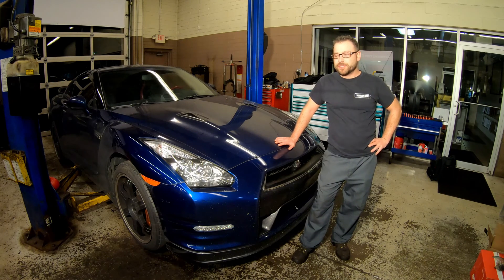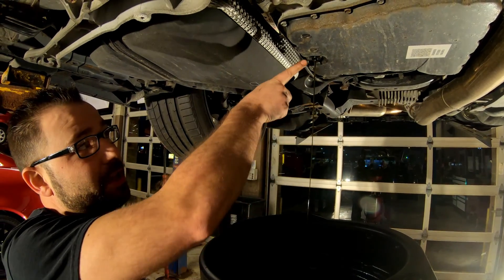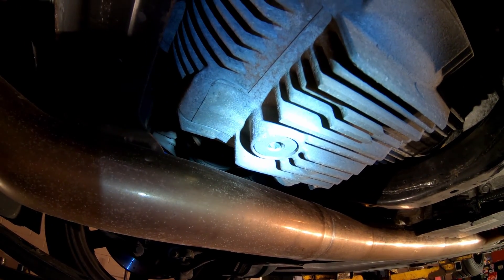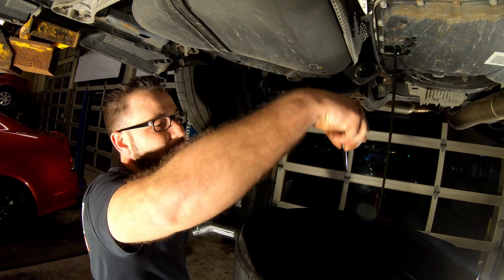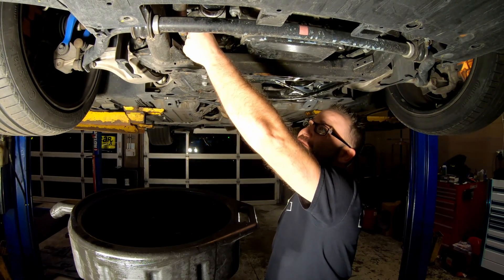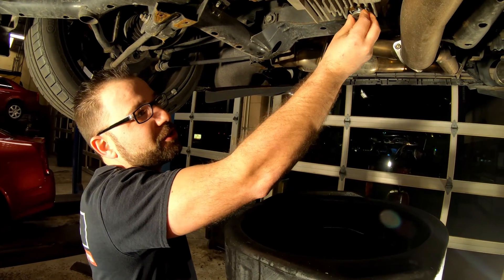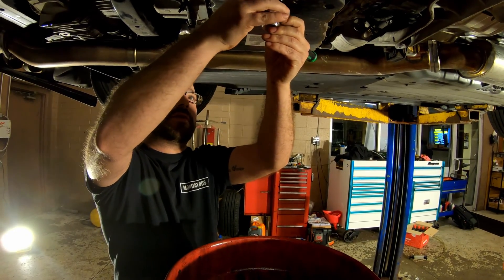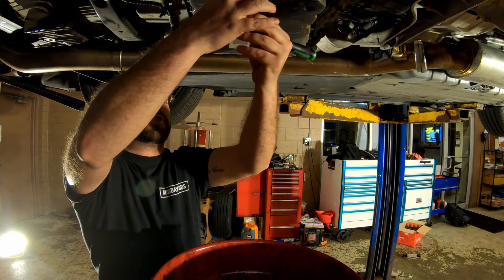HOW TO CHANGE TRANSMISSION AND DIFFERENTIAL FLUIDS ON A GT-R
PART 1 OF OUR GT-R SERIES

Step 1: Drain the fluid.
Step 2: Replace drain tube and drain plug and fill with fluid until it overflows out of the drain hole not the fill hole! It will take around 6 qts to get there.
Step 3: Install drain plug and filler plug (use old gasket and plug)
Step 4: Start engine (make sure car is on the ground or on a stable surface) with shift lever in P wait for trans check to complete. Now press the brake pedal and shift to A for 5 secs, then N for 5 secs. then R for 5 secs. then back to P and shut engine off. Keep the brake pedal pressed down this entire time!
Step 5: Remove the drain plug and filler plug and fill with more fluid until it overflows from the drain hole. Do not remove the drain tube! It will probably take another qt.
Step 6: Install the drain plug and filler plug (use old gasket and plug)
Step 7: Start engine (make sure car is on the ground or on a stable surface) with shift lever in P. Let engine idle until trans temp reaches 122F. Then press the brake pedal as before and shift to A for 5 secs, N for 5 secs, and R for 5 secs, then P and then turn engine off.
Step 8: Wait 5 min and remove drain plug. Let oil drain out until its at a rate of 1 drop/second. You must perform this step within 25 min (trans has to be warm).
Step 9. Install drain plug with NEW drain plug. Install filler plug with NEW gasket. Torque spec is 25 for filler plug and 15 for drain plug.

Staff
Anthony: Founder/EVO owner/Editor
Jeff: Co-Founder/Producer/Chief Editor
Kyle: Social Media Manager/CTS-V owner

Produced using BlackMagic Design DaVinci Resolve 16

Artist: Cxdy
Title: Hollow Bells

 Filmora Wondershare

Dubstep
Jazz Piano